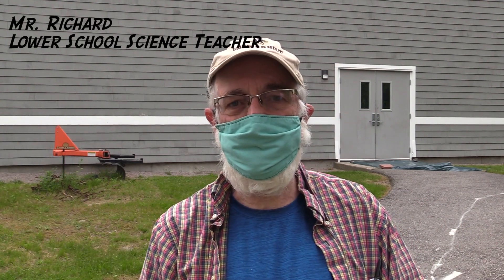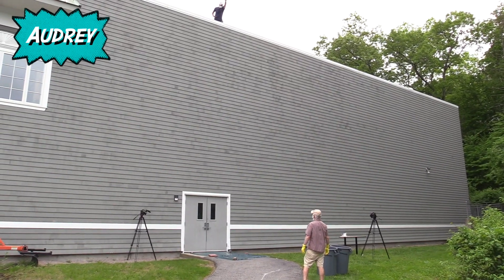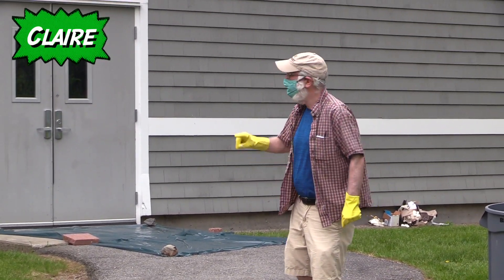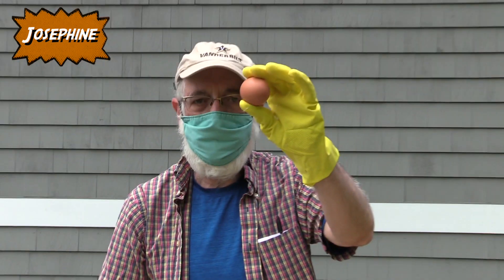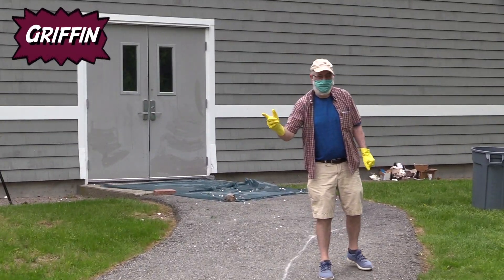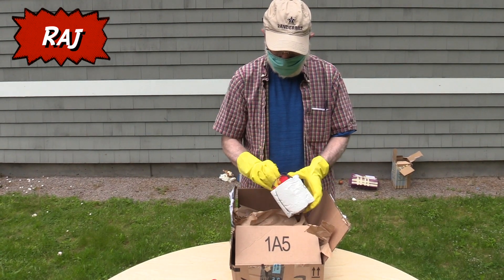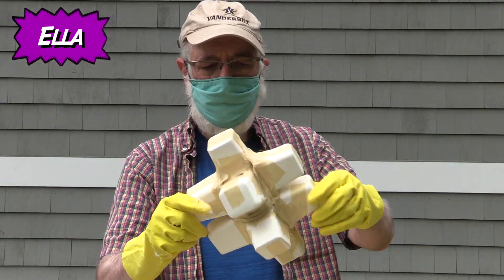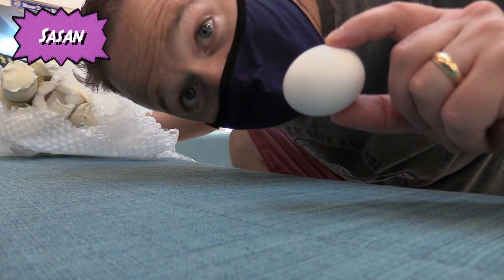2020 Egg Drop - The Class of 2023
Our Meadowbrook 5th graders built contraptions designed to protect an egg from a thirty foot drop. Some survived, and some did not.